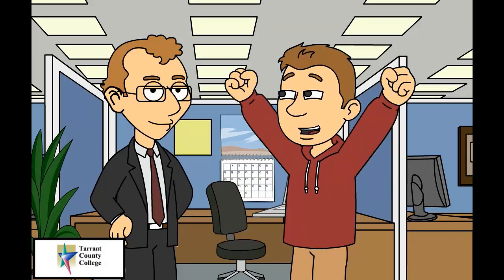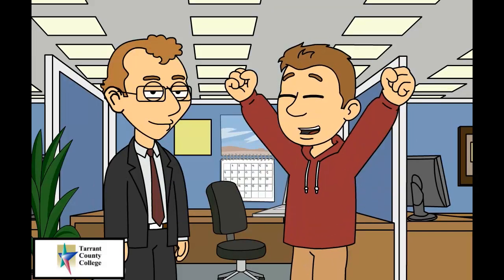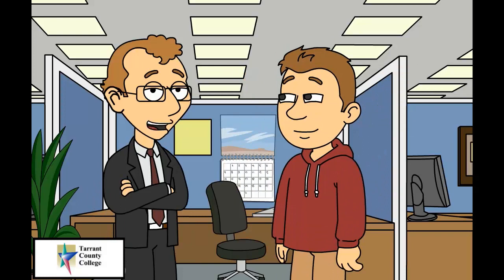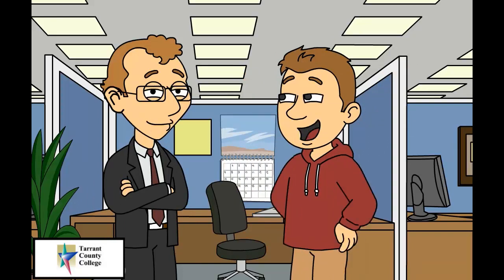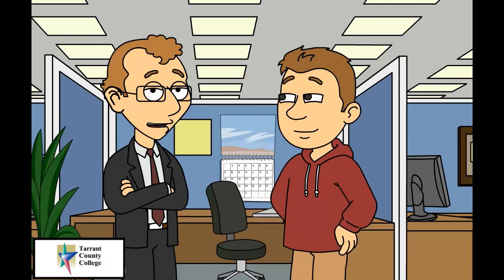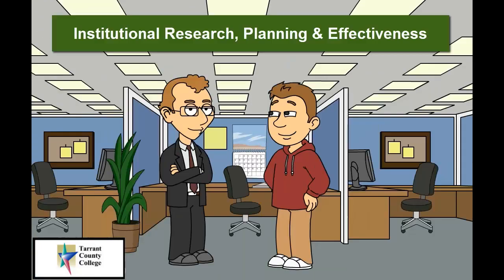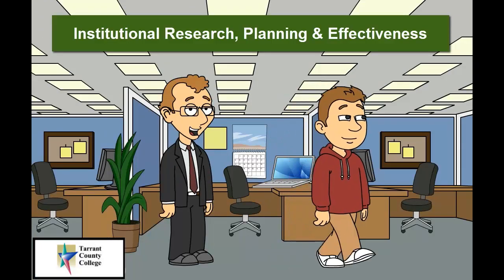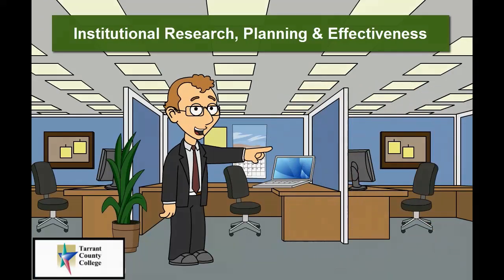Where does my data come from?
IRPE Video #4: Where does my data come from?